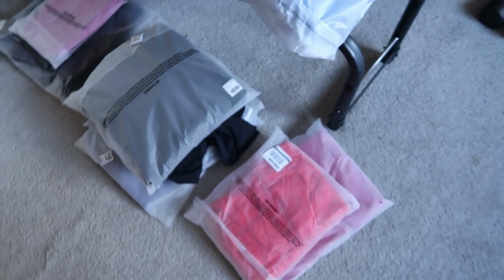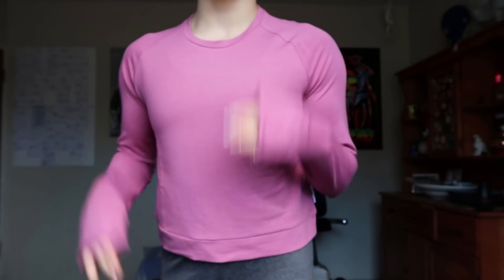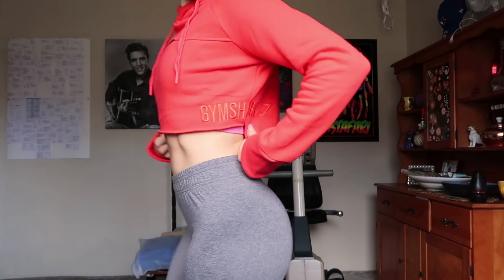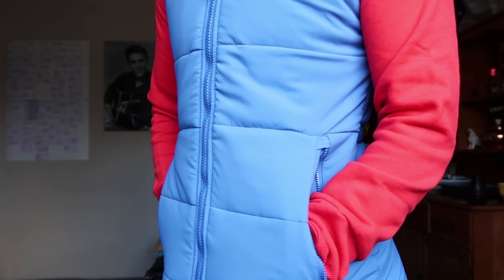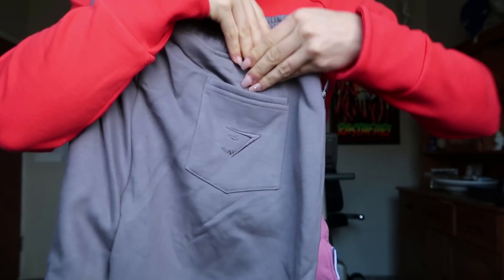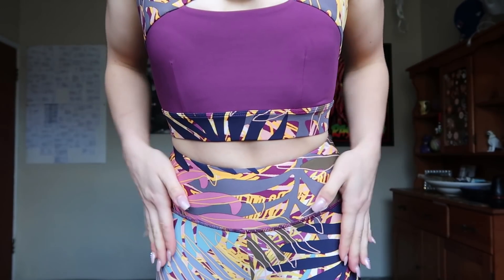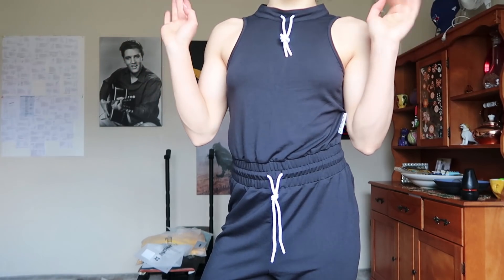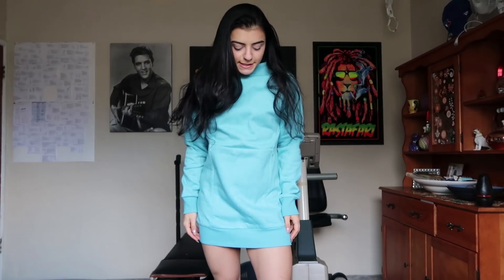The BIGGEST Gymshark Unboxing + BRIGHT NEW COLOURS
No release date yet for these guys but I will let you know ASAP!